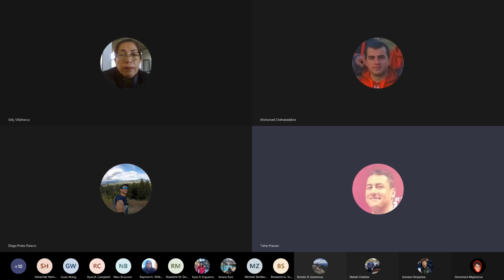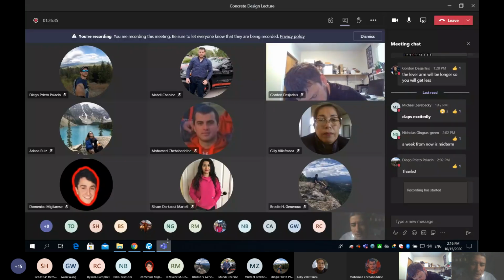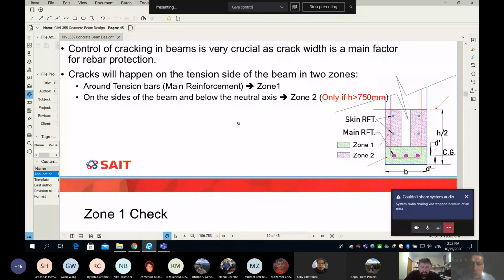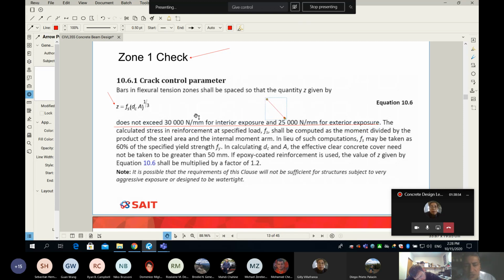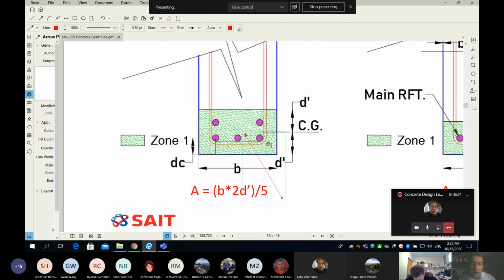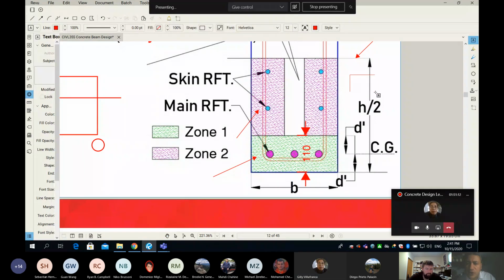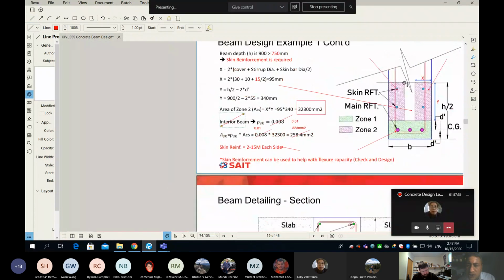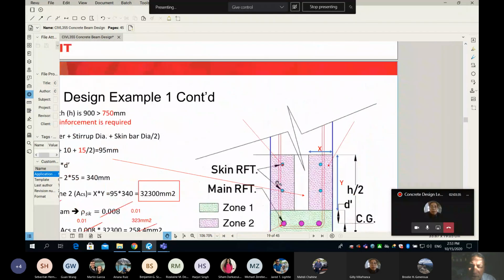W5 Beam Flexure Design part III